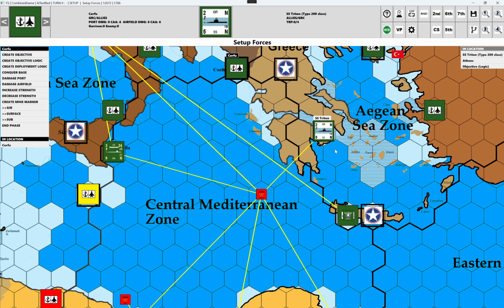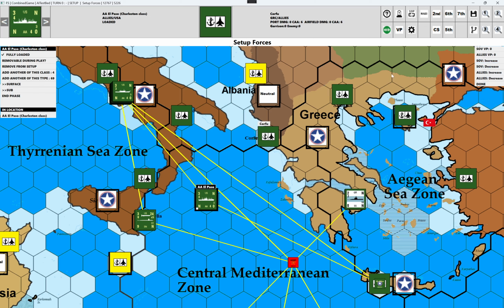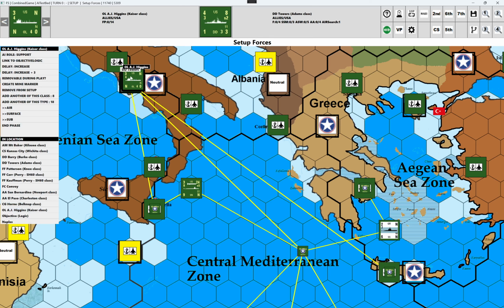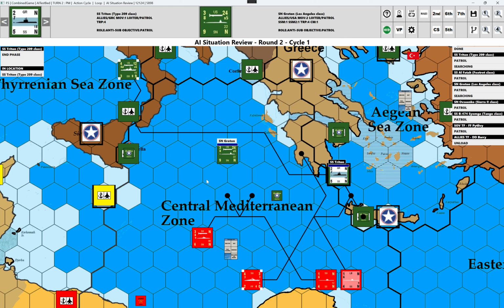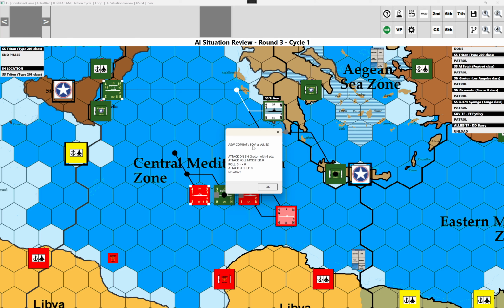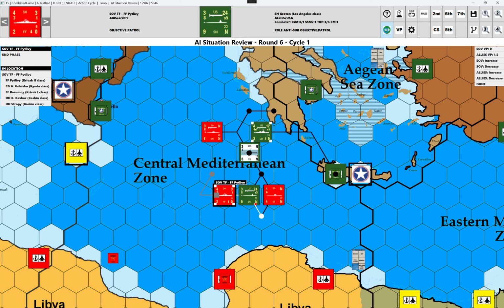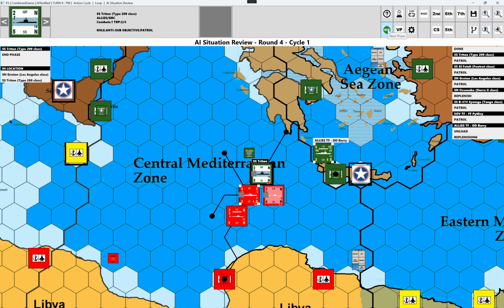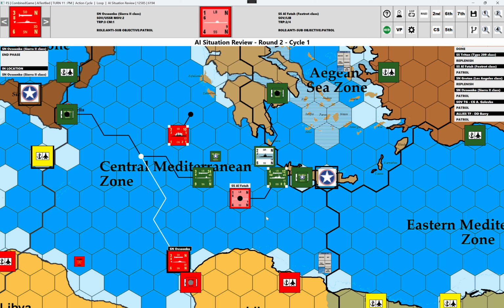MB FLEET SERIES: Road to AI Opponent Pt 2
I demo the automated opponent logic for ships and sub in a scenario where we get to see quite a bit of action:  TFs forming up, patrol, troop landings, and of course, COMBAT.  Enjoy!